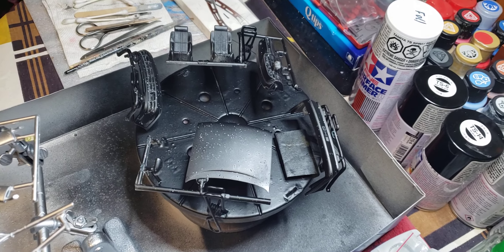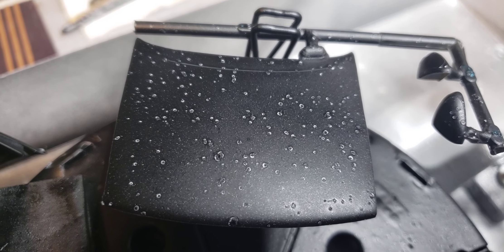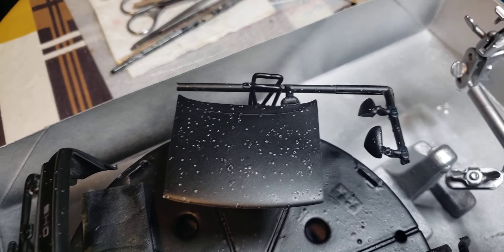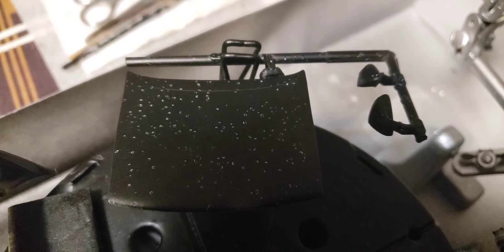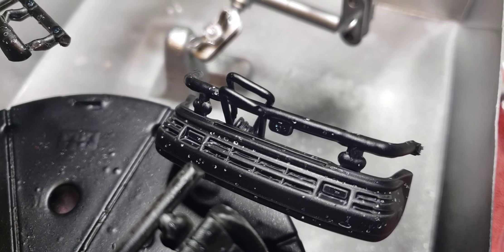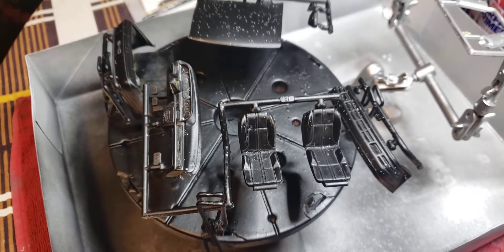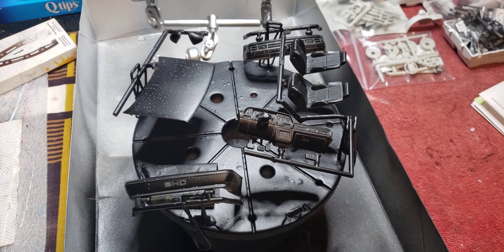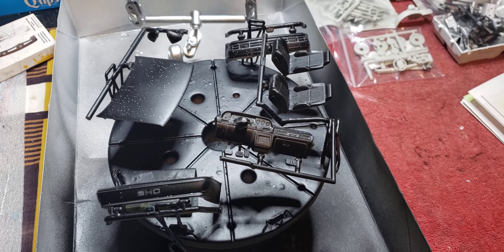Model #41 Episode 6 Preview